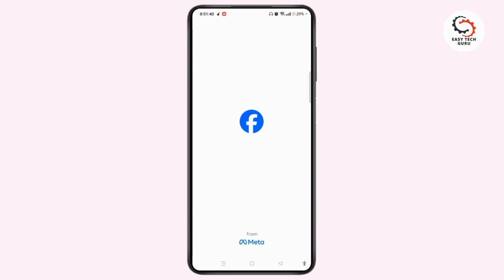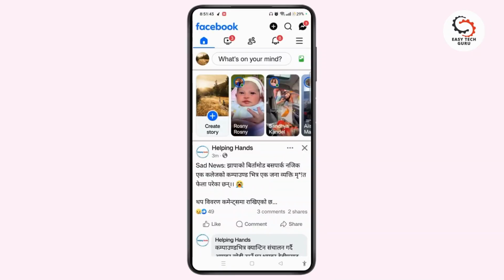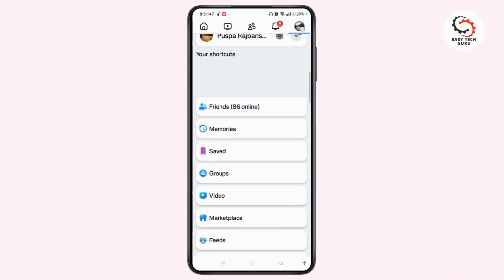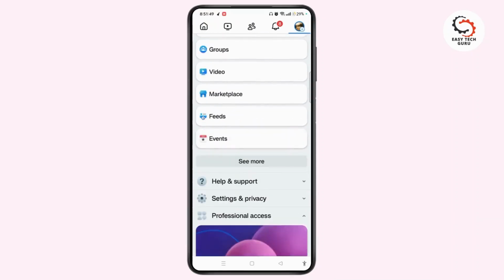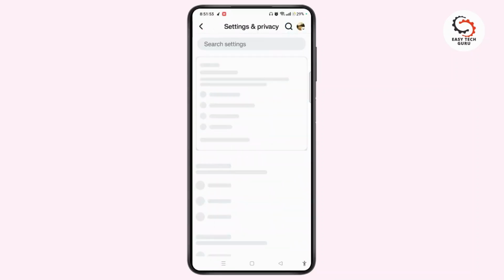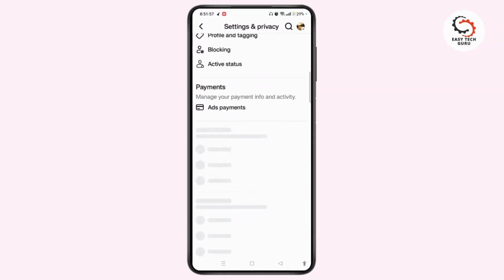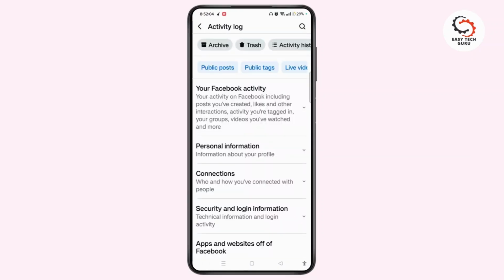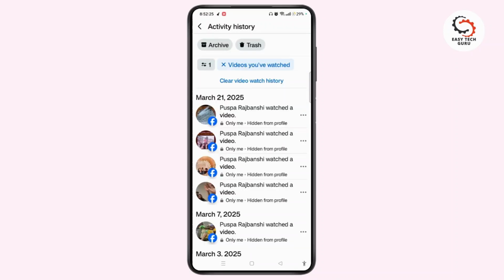How to Find Recently Watched Videos on Facebook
Learn how to find your recently watched videos on Facebook in this easy-to-follow tutorial. Whether you want to revisit videos you've watched or clear your video watch history, this guide will walk you through the entire process. Follow these steps to access your Facebook activity log, find your watched videos, and manage your watch history effectively.

Chapters:
00:00:00 - Introduction
Welcome! In this video, I’ll show you how to find recently watched videos on Facebook.

00:00:10 - Open Facebook App
Launch the Facebook app and make sure you’re signed in to your account.

00:00:15 - Navigate to Menu
Tap on the menu icon at the top right corner of your screen.

00:00:20 - Go to Settings & Privacy
Scroll down and select "Settings & Privacy" from the menu.

00:00:30 - Access Settings
In the dropdown, tap on "Settings."

00:00:40 - Open Activity Log
Scroll down and select "Activity Log" from the options.

00:00:50 - Find Videos Watched
Look for the "Videos Watched" section and tap on it.

00:00:55 - View Watched Videos
Here, you can see a list of all the videos you’ve watched on Facebook.

00:01:00 - Clear Watch History (Optional)
To clear your history, tap on "Clear Video Watch History."

00:01:05 - Conclusion
You’ve successfully found and managed your recently watched videos on Facebook.